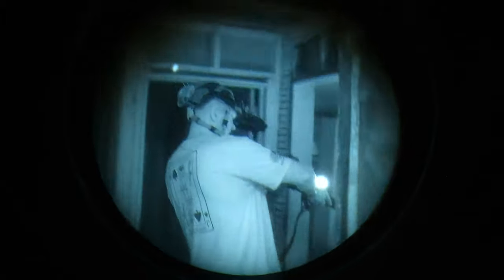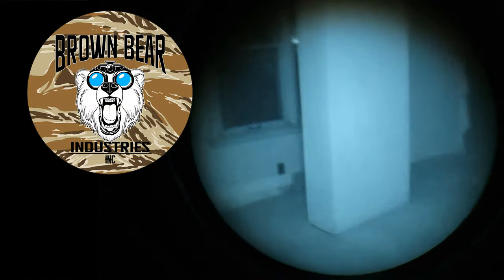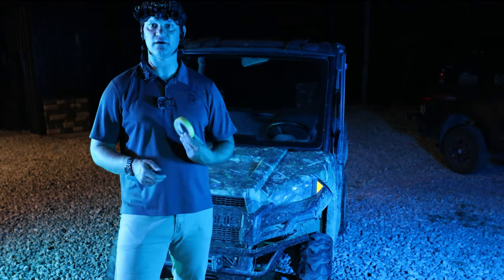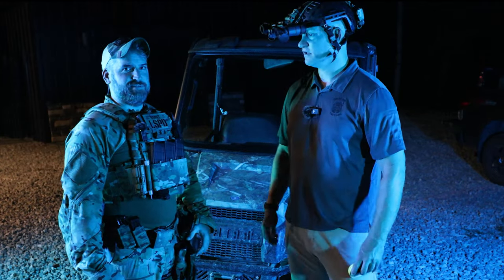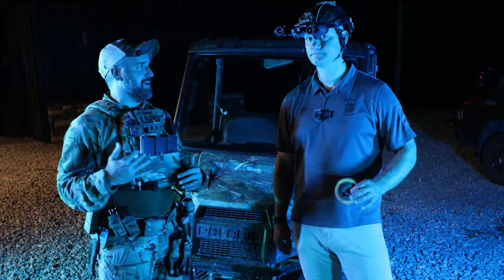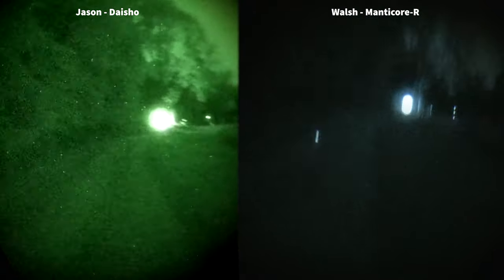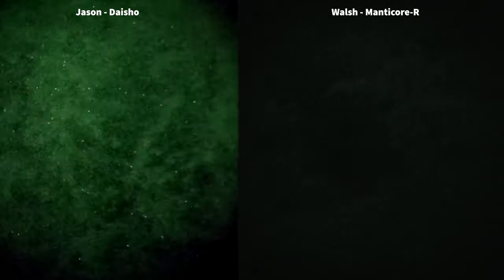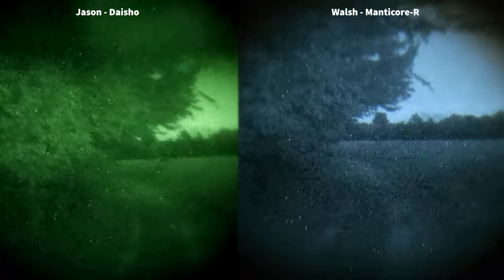Night Vision Driving: Getting lost in the woods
Let's do some night vision driving!  We go into our next day learning NV tools and equipment with the Jawless Hog team to learn how to drive under nods.  We go over how to prep your vehicles all the way to navigating under a dark canopy.  Join us as we try to figure this out.

00:00 Night Vision Driving
01:30 Thanks to all our channel supporters!
02:06 Prepping your vehicle for nighttime driving
04:30 What about strobes and lights?
05:50 Making Jason drive first...
07:10 Windshield cutting light
08:10 Testing lights and IR in the vehicle
09:40 Down the trail...
10:30 Walsh's turn to drive
11:24 Driving with one tube
12:00 Hard to see under the canopy
13:36 Getting lost 20 feet from the house
14:25 We made it back!
15:45 Tips for riding with other vehicles
17:06 NV Driving challenges

| Discounts |